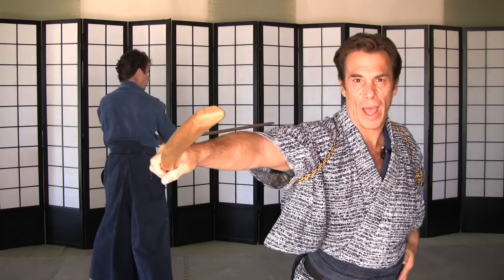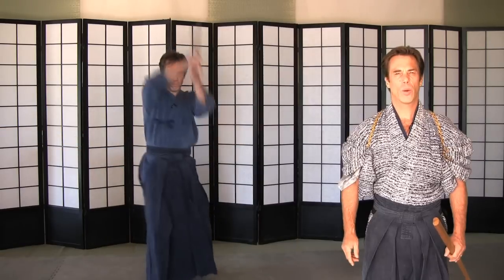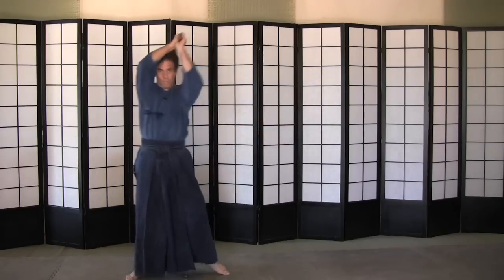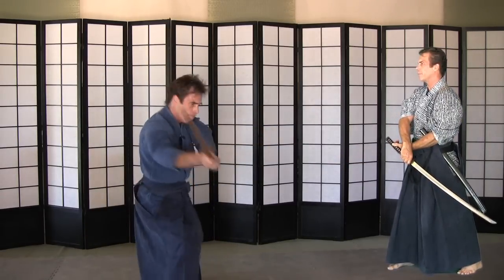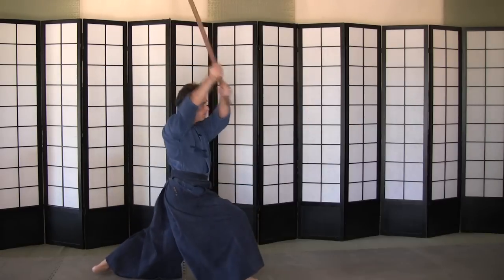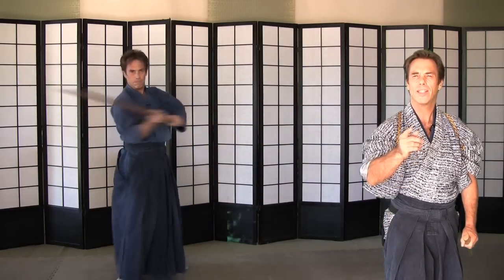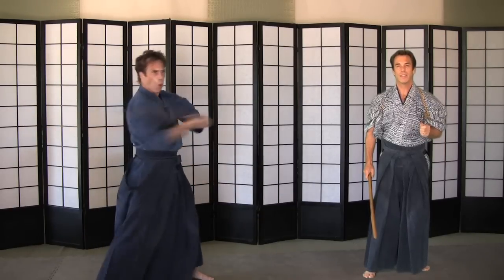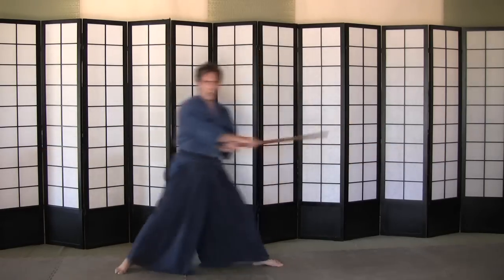Shihan Dana Abbott Sword Training: Thanksgiving 1000 Cut Calorie Workout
1000 Cuts...To do anything well requires focus and repetition.  This video is your guide to help execute your first cut... and work your way to cut 1000. This 20 minute exercise shows the basic 8 stances, the basic 8 cuts, handling & gripping, transitions and give you more points to consider when practicing the sword.  If you practice1000 cuts everyday you will become proficient. For more information on Japanese sword training go to our